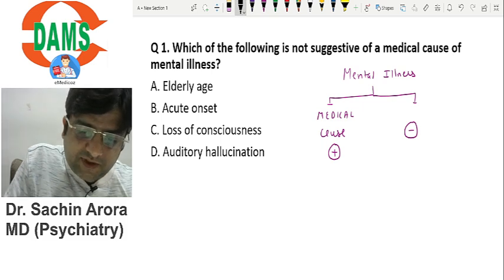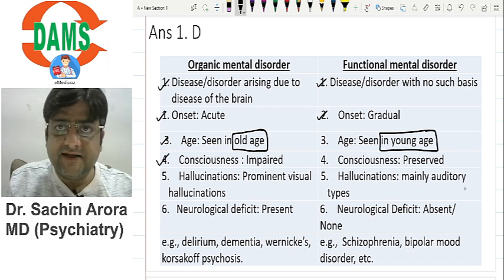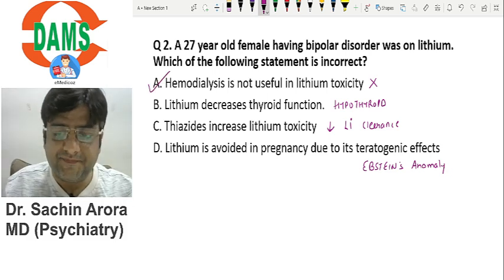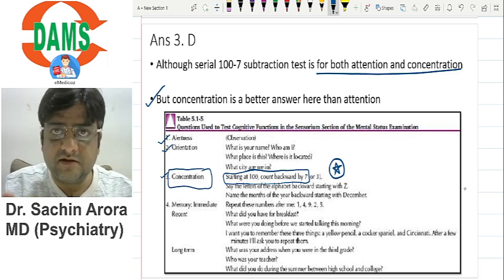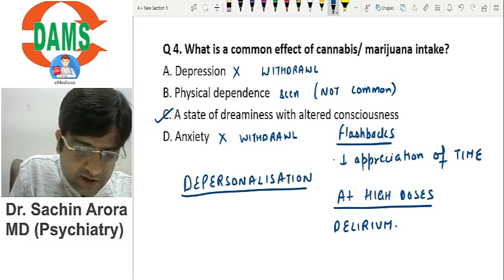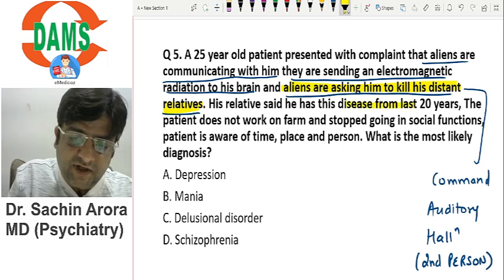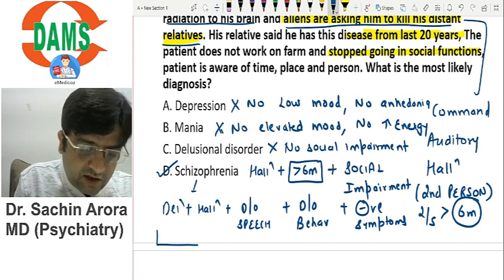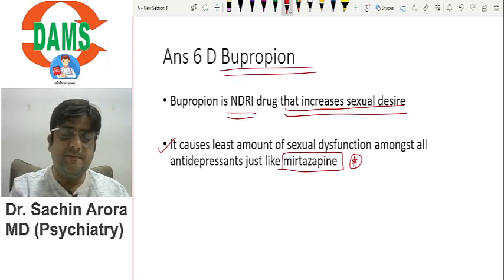FMGE Jan 2023 Psychiatry Recall | Dr. Sachin Arora